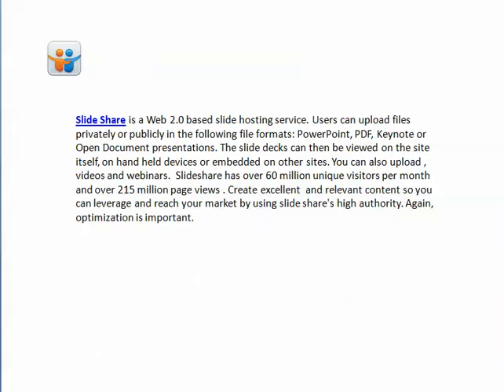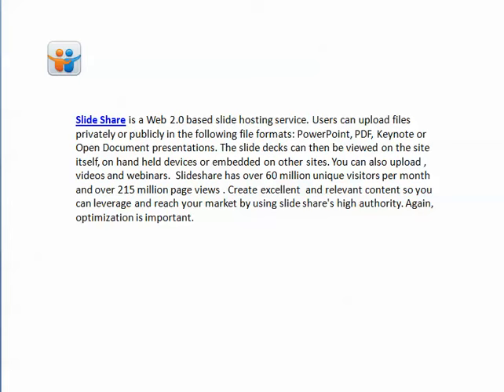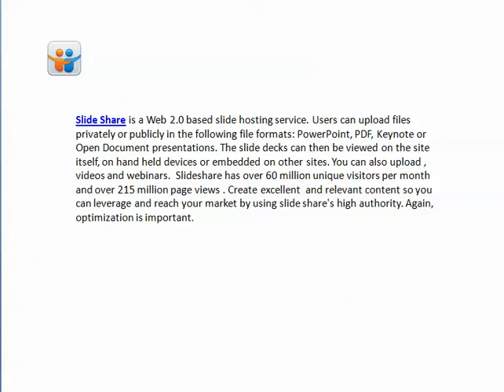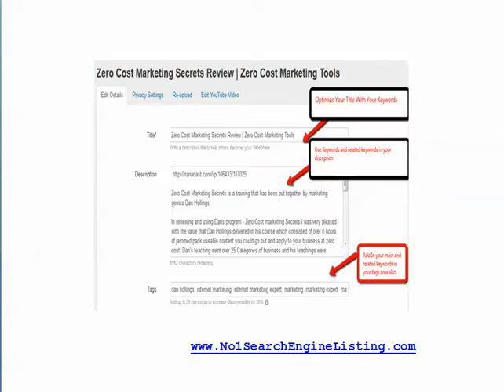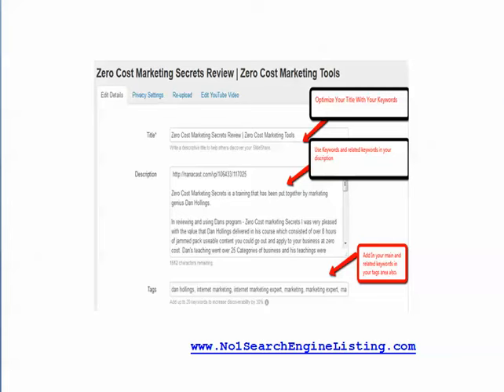Slideshare SEO Tips | How To Optimize Your Slideshare Presentations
Slide Share is a Web 2.0 based slide hosting service. Users can upload files privately or publicly in the following file formats: PowerPoint, PDF, Keynote or Open Document presentations. The slide decks can then be viewed on the site itself, on hand held devices or embedded on other sites. You can also upload , videos and webinars.  Slideshare has over 60 million unique visitors per month  and over 215 million page views . Create excellent  and relevant content so you can leverage and reach your market by using slide share's high authority. Again, optimization is important.

Slideshare SEO Tips | How To Optimize Your Slideshare Presentations for better search engine visibility.